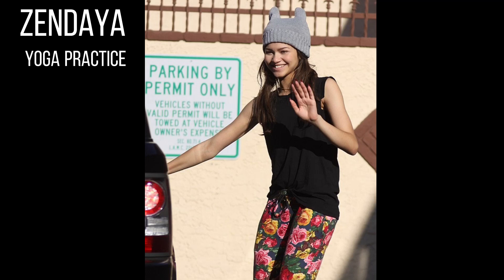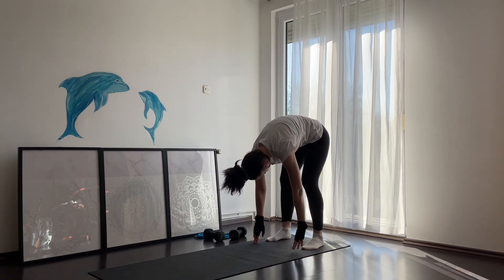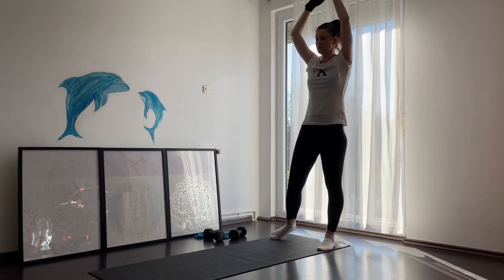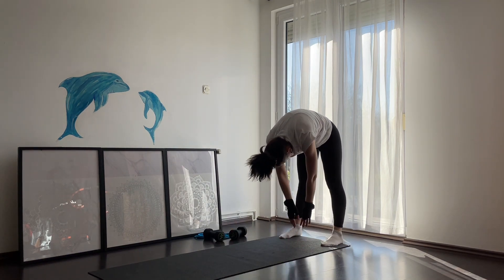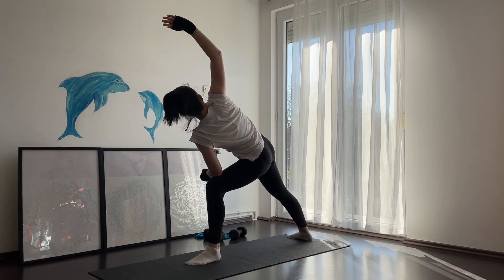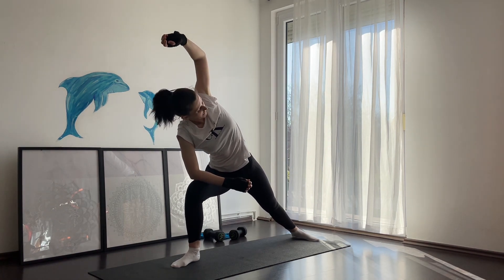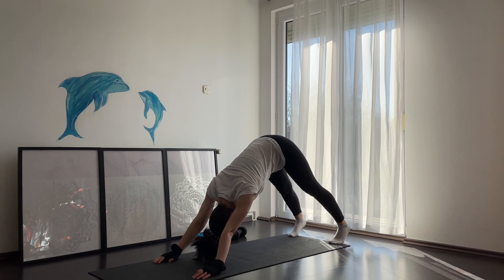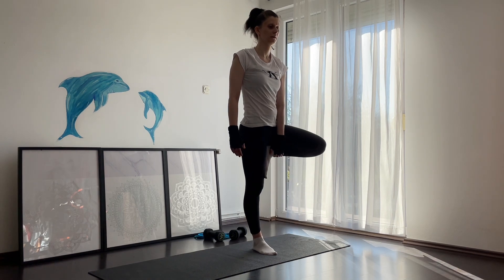Inspired Zendaya Yoga Practice for toning your muscles |Train Like a Celebrity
Check other celebrity workouts

🤍 effective workouts
🤍 celebrity workouts
🤍 home friendly workouts
🤍 tips how to perform exercises
🤍 healthy lifestyle and mindset

Comment bellow what topics do you want me to cover. Or what celebrity workout or yoga routine would you like to see next.